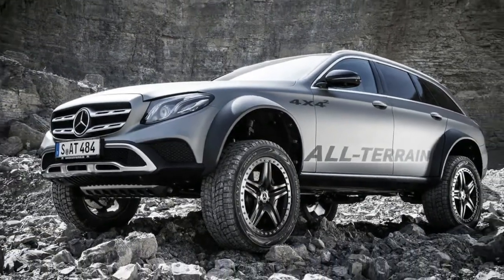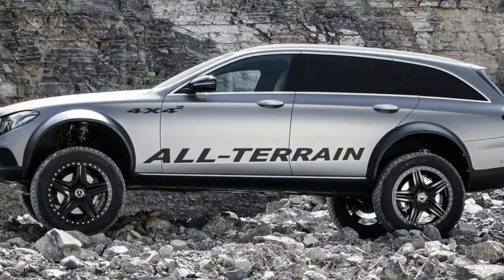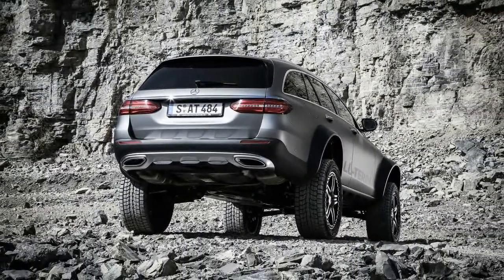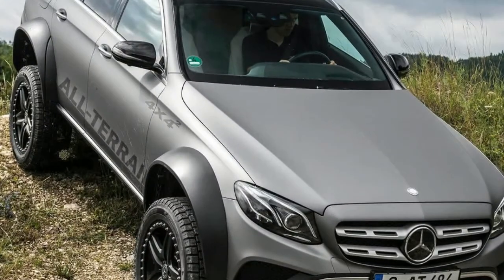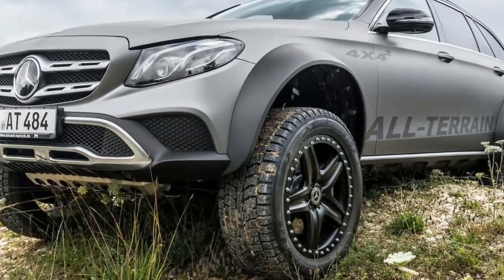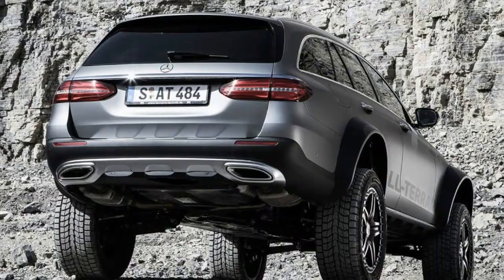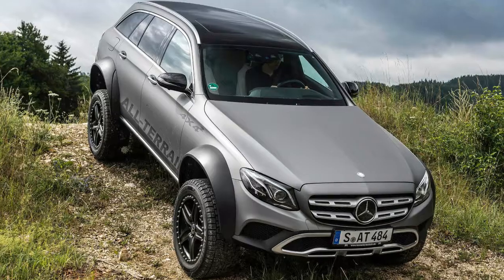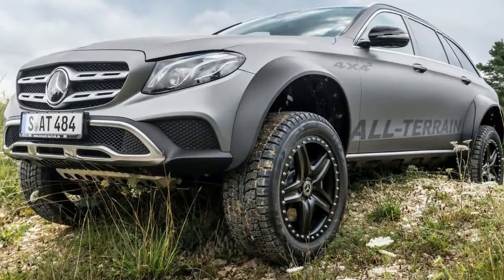[AWESOME...] Mercedes E-Class All-Terrain 4x4² It's Spectacular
Mercedes E-Class All-Terrain 4x4² Is Real

Mercedes E-Class All-Terrain 4x4² Is Real, Mercedes introduced its belated answer to the Audi A6 Allroad about a year ago by launching the E-Class All-Terrain. With a rugged body, 156-mm (6.1-inch) ground clearance, and standard 4Matic all-wheel drive, the All-Terrain is the perfect alternative to an SUV. One crazy (in a good way) engineer involved in the development of the E-Class decided to take things even further by creating a hardcore 4x4² version.